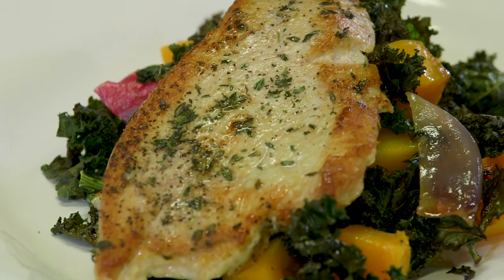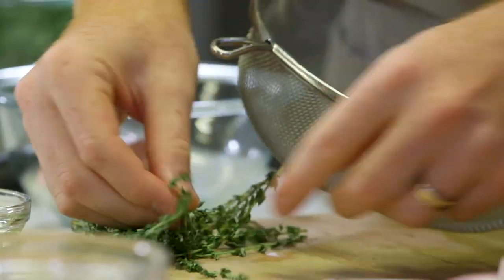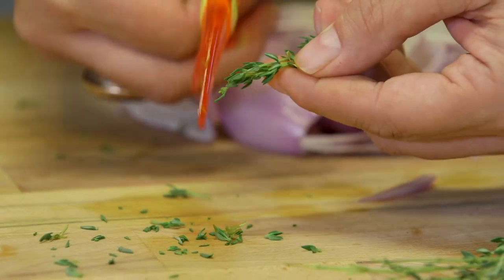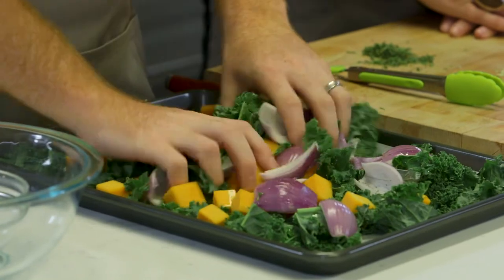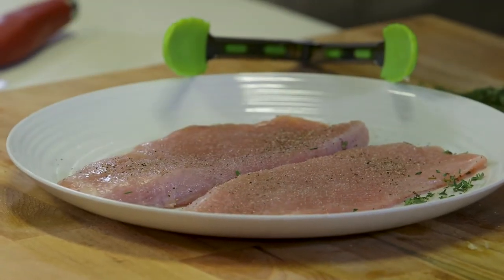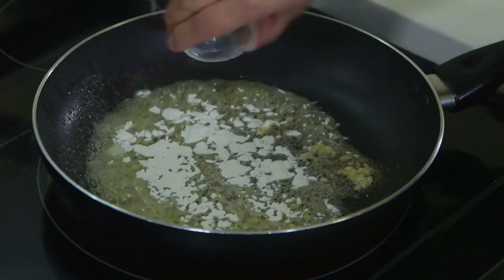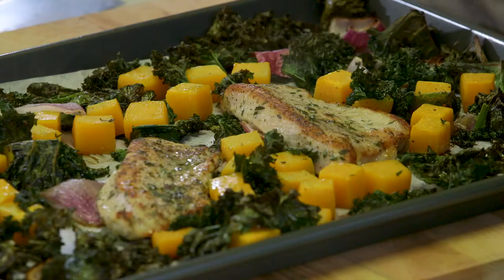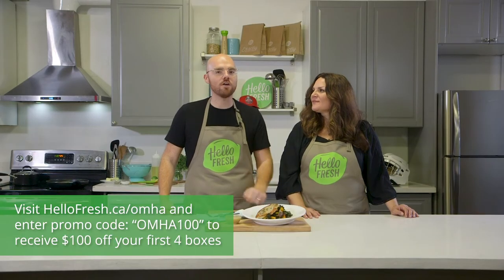Your Family's New Favourite Fall Meal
With the hockey season now in full swing and the holidays suddenly right around the corner it's important to build good eating habits to carry with you the rest of the year. Parents know the importance of routine and adding this easy-to-make recipe to your pre-game planning is a benefit to everyone involved.